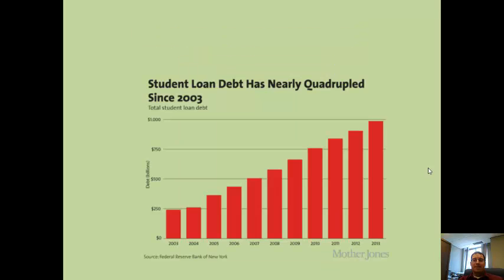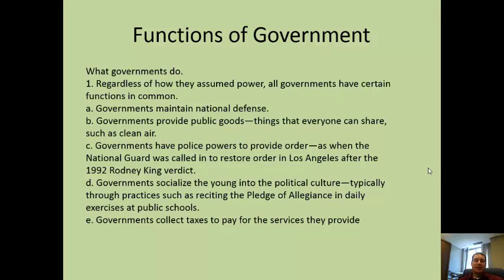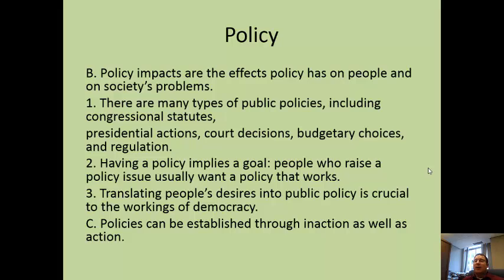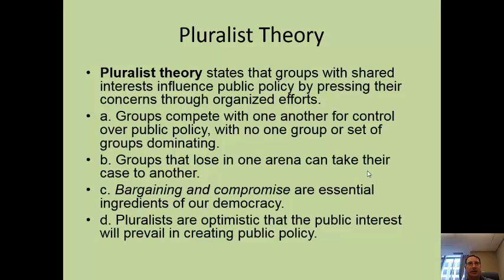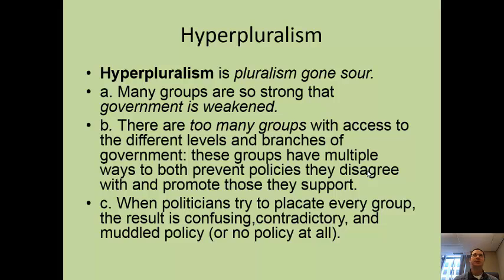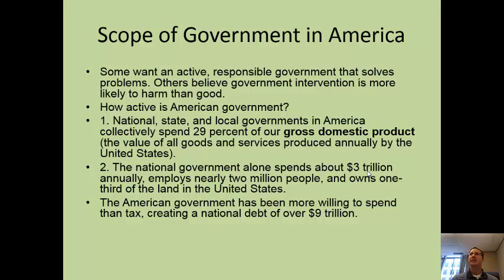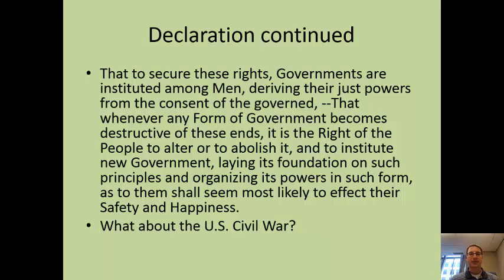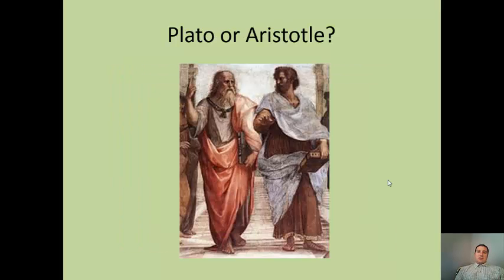Unit 1-Introduction, Chapter 1, and Declaration of Independence